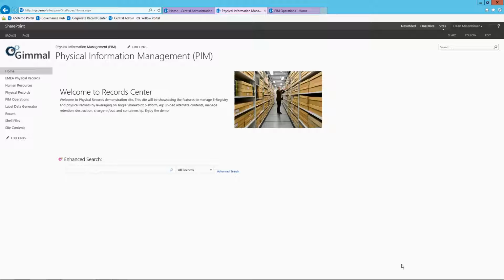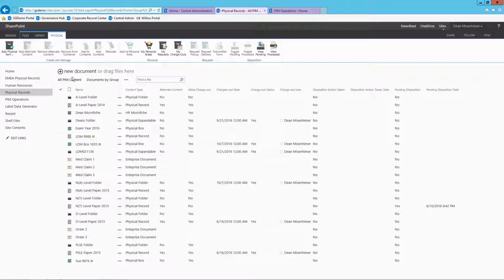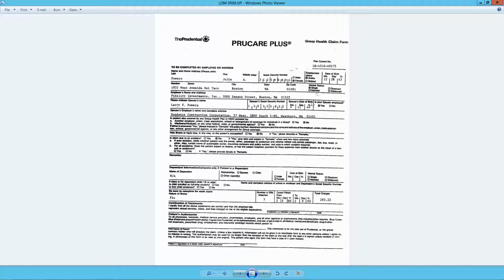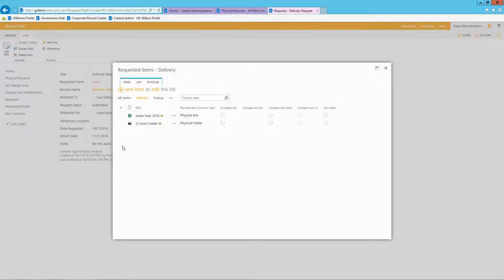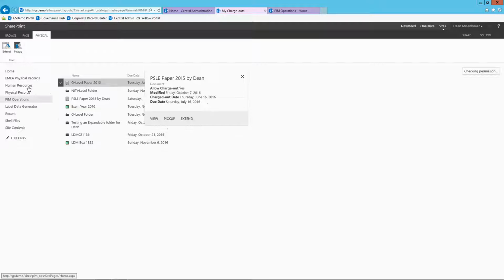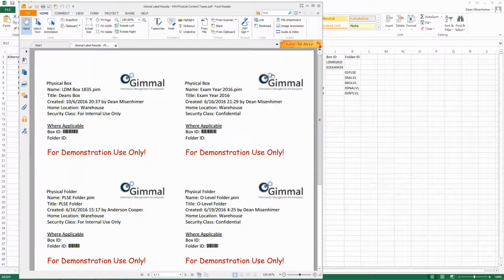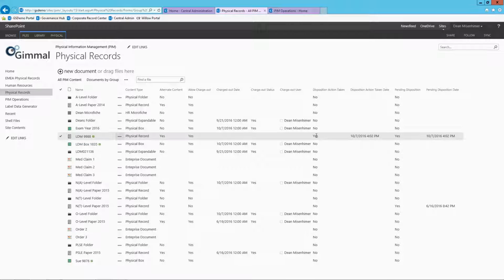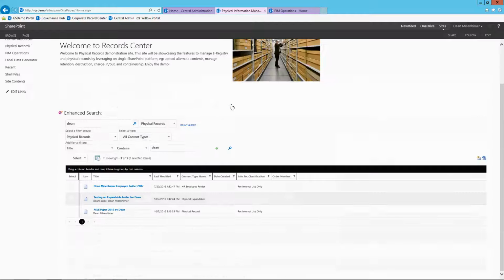Gimmal PIM 5 1 1 with Label Data Generator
Gimmal Physical Information Management demonstration